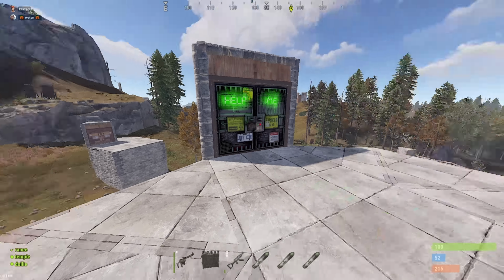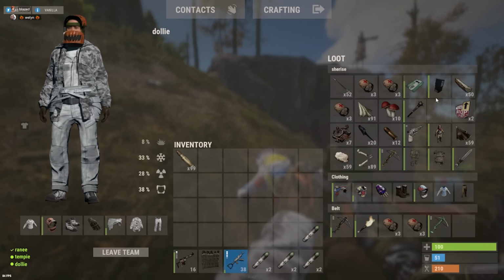I raided roofcampers...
Thanks to SkinSwap, the premier skin trading site for sponsoring todays video, to trade your rust and csgo skins, go here using my

This wipe, I played with @Welyn and @shackyHD  and we set out to raid the biggest roofcampers on the server.

Edited by: @MildFractal

The only aim in Rust is to survive - Overcome struggles such as hunger, thirst and cold. Build a fire. Build a shelter. Kill animals. Protect yourself from other players.